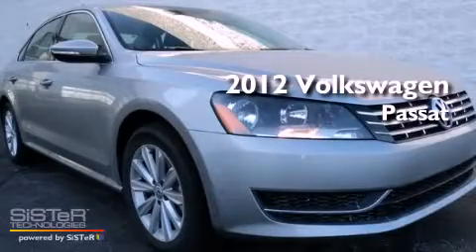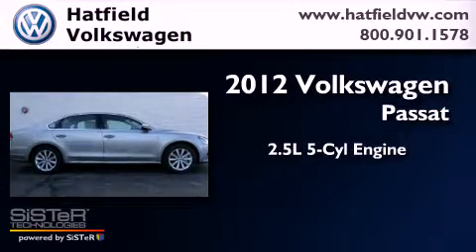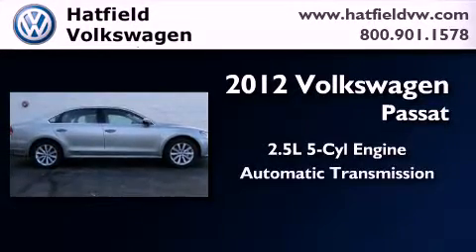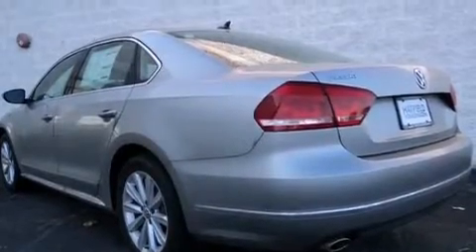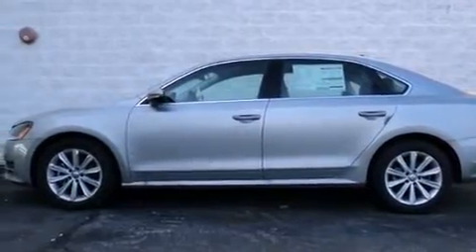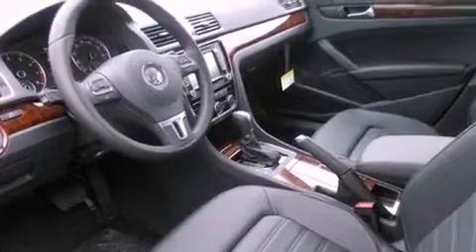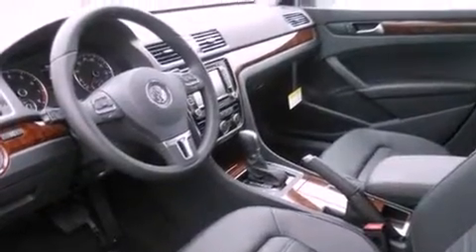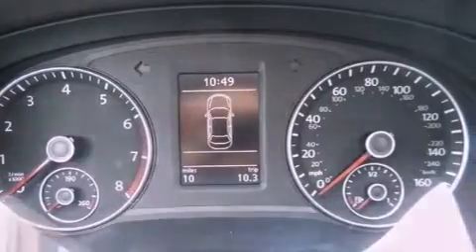2012 Volkswagen Passat Columbus OH 43228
Year : 2012
 Make : Volkswagen
 Model : Passat
 Engine : 2.5L I-5 cyl
 Trans . : 6-Speed Automatic

 Miles : 10

 2012 Volkswagen Passat Columbus OH